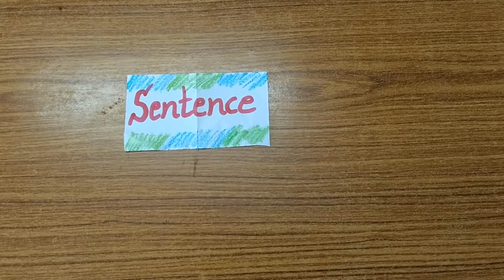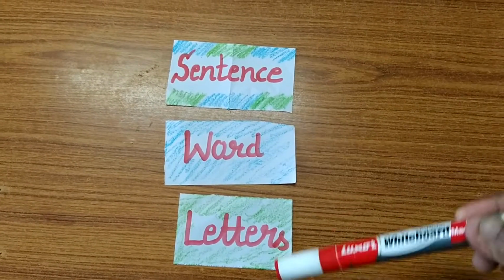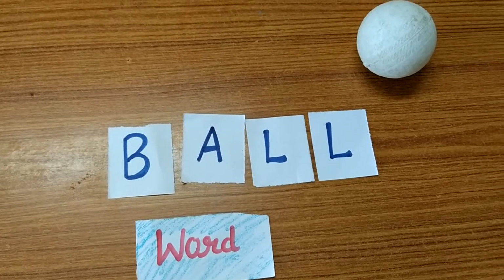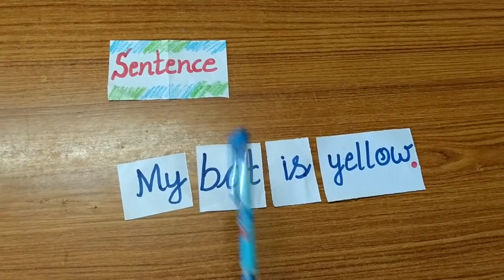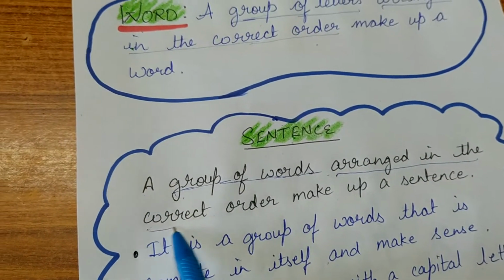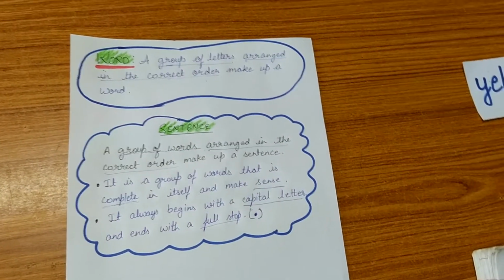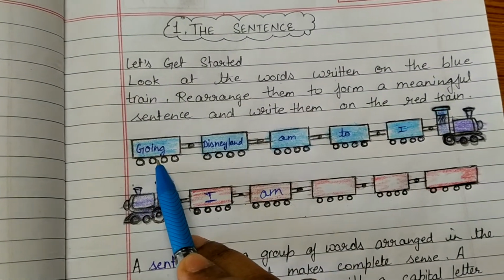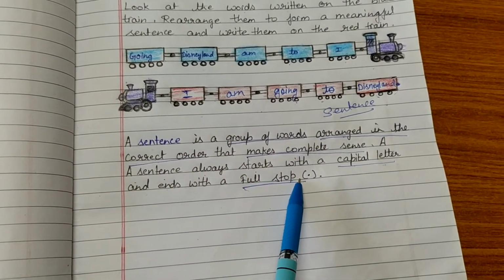Learn n play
The sentence